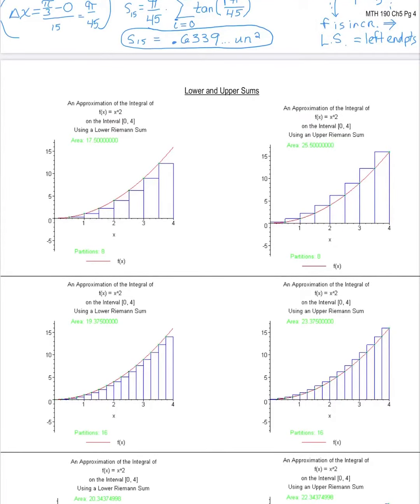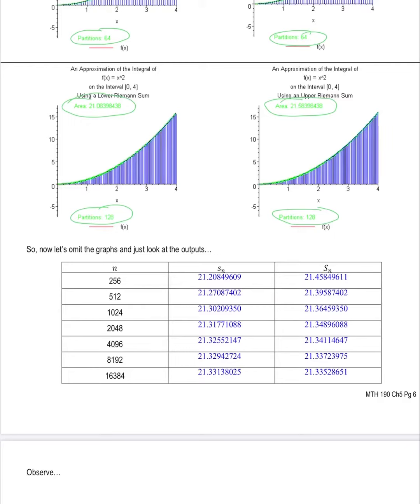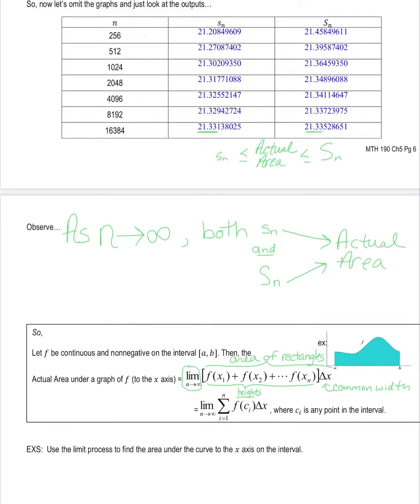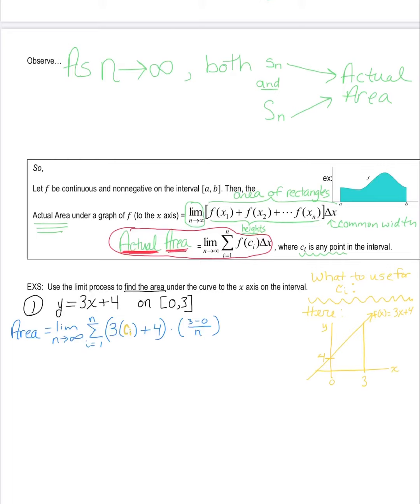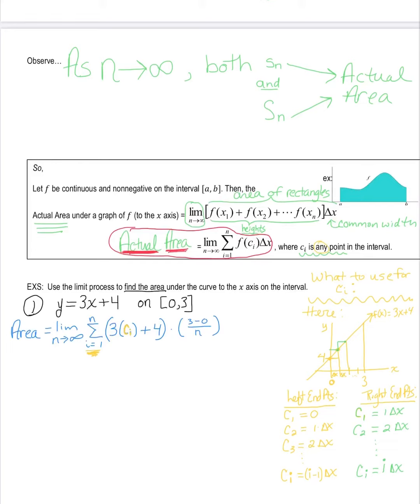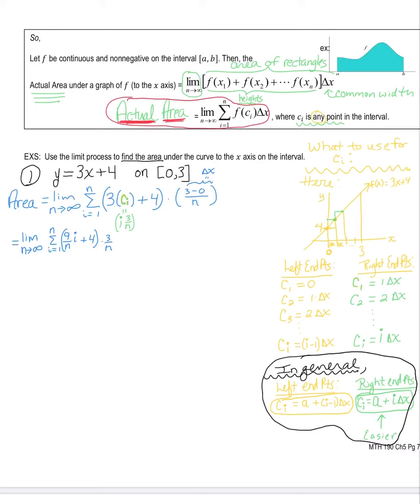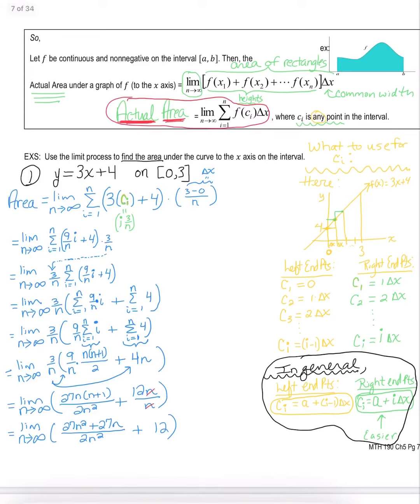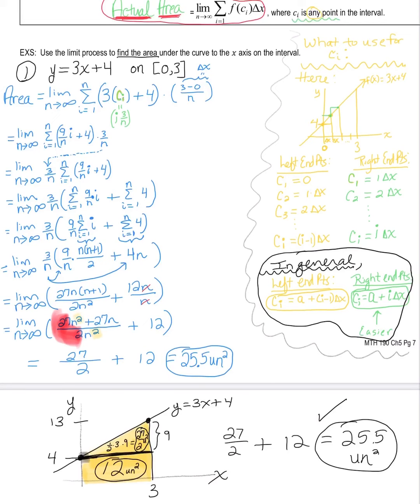MTH 190 Finding Exact Area with Limit Definition (5.1)